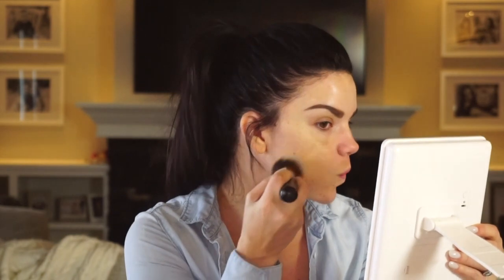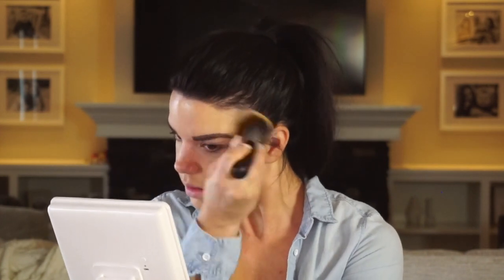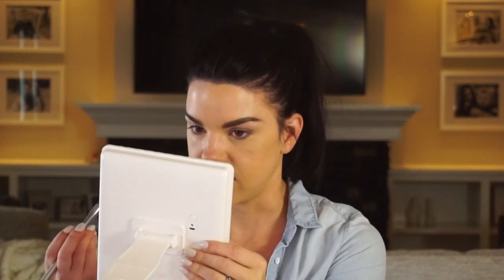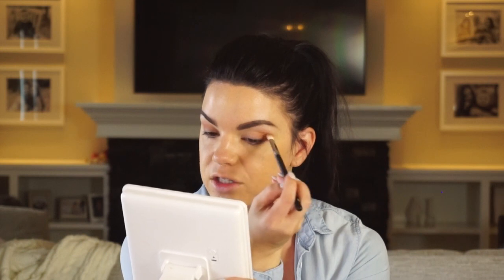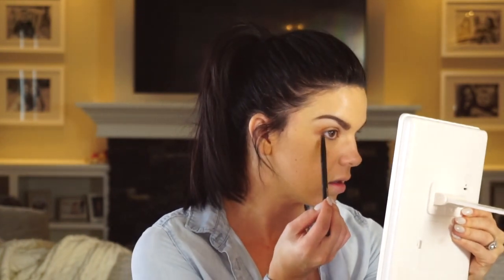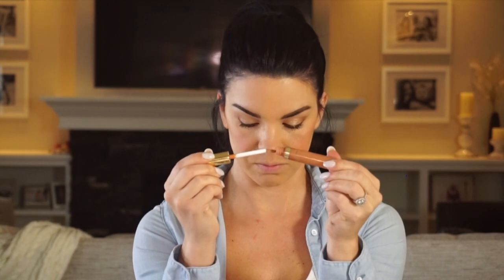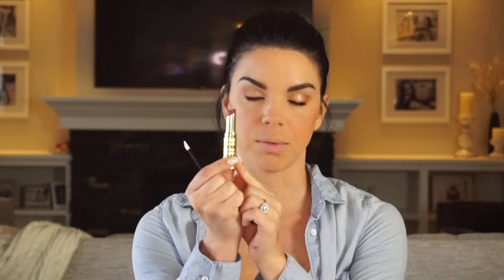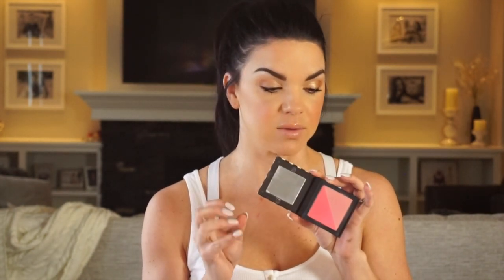Safer Makeup & Skincare | Beauty Counter Review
Watch to see my thoughts on Beauty Counter's Products! They believe in safer Skincare and Makeup - free of harsh chemicals. Does it live up to its hype? Watch to see!  XOXO

* I applied to be on the sephorasquad as a Beauty Influencer! Help me reach my goal and make my dreams a reality - if you like my content or I’ve inspired you in some way.. click the link and leave a testimonial! The more love - the better and hopefully they choose me! How cool would that be?! As always thank you for your support!

Beauty Counter Products Used -

Dew Skin Moisturizing Coverage - #2
Eyeshadow Palette ( I believe they are sold out but will be in stock again possibly, message Kara Hicks for more info)
Powder Blush Duo - Tawny|Whisper & Flamingo|Apricot
Touchup Skin Concealer Pen - Medium
Lipgloss - Buff
Sheer Lipstick - Nude

To order any of the products mentioned in the video CLICK THE LINK to shop

Kara Hicks
Whole Food and Healthy Living Advocate
Follow her IG : @kara_thewholemomma
She has amazing ideas on healthy foods & recipes as well as Tips for Living a Healthy Life. Her Instagram is awesome so check her out!

I want to thank you from the bottom of my heart for watching my video and supporting my channel! There is nothing I love more than helping others or inspiring you guys to try new beauty products, makeup or fashion and step out of your comfort zone! I appreciate you all! Xoxo 💋